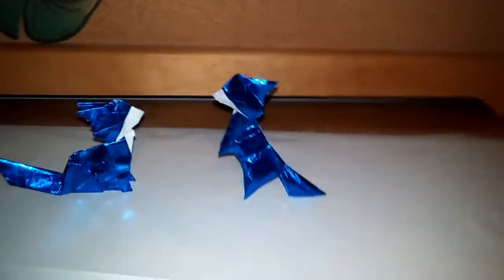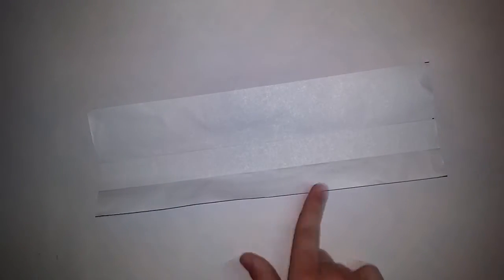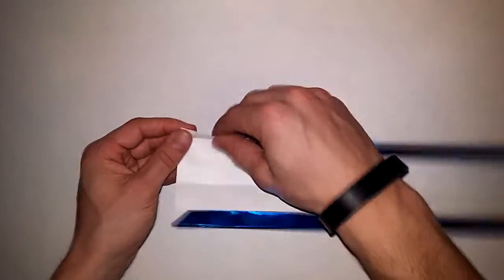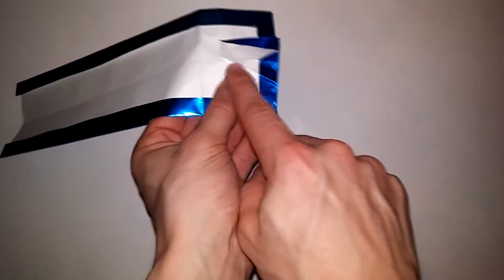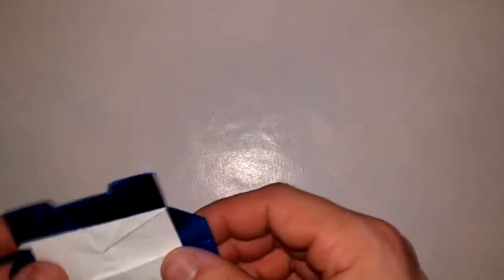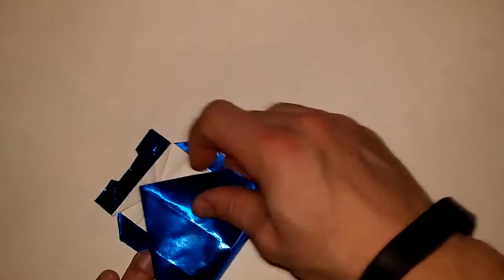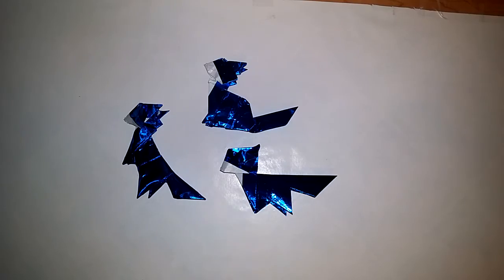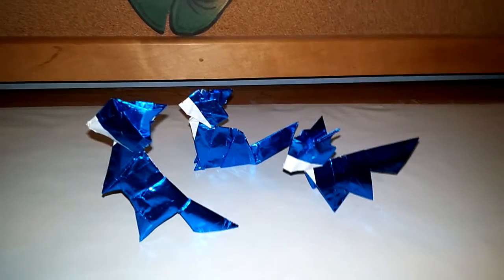Fox Origami Tutorial (Toshikazu Kawasaki)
In this video we'll be making a Fox by Toshikazu Kawasaki. This adorable model can be folded into multiple positions, giving the folder a lot of room to be creative.

Model - Fox
Difficulty - 2/5
Time - 20 -45 minutes
Instructions - N/A